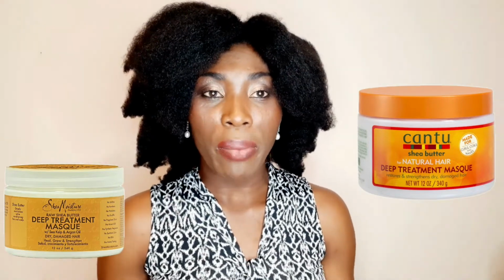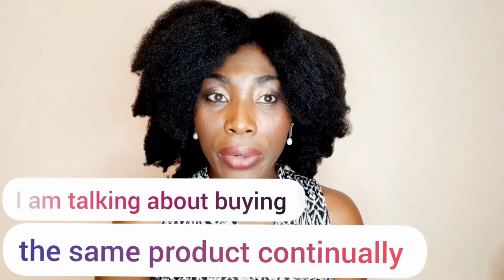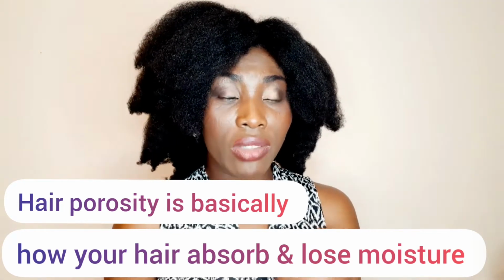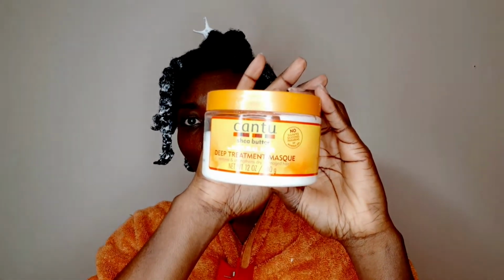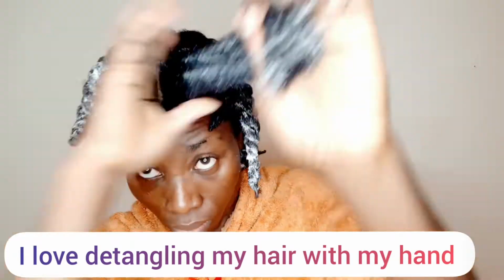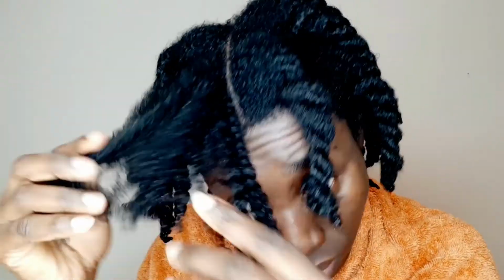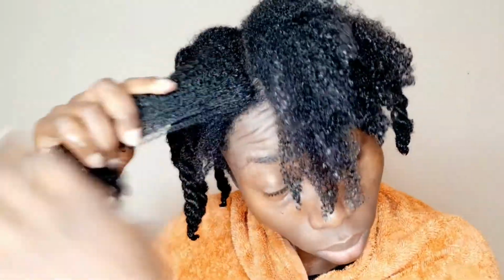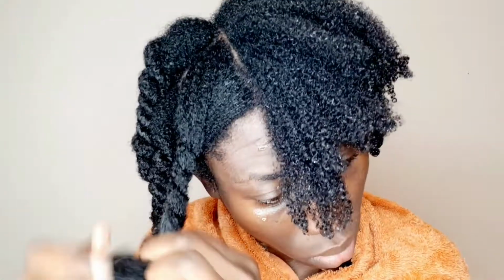Shea Moisture Deep Hair Mask VS Cantu Masque / Which One is Better? My Honest Review and Opinion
In today´s video i am going to give you guys my full review and opinion concerning the Shea Moisture Deep Treatment Masque VS Cantu Deep Treatment Masque as well, which one works better for my hair type, which one gives my hair more slip and at of both which one i prefer. So loves get yourself a good cup of tea and lets get into it!

TimeStamps
0:00 - Intro
05:26 - Demonstration of both products
06:18 - Applying the mask on my hair and finger detangling
07:56 - Final result

Musician: @iksonmusic
Musician: LiDWYD